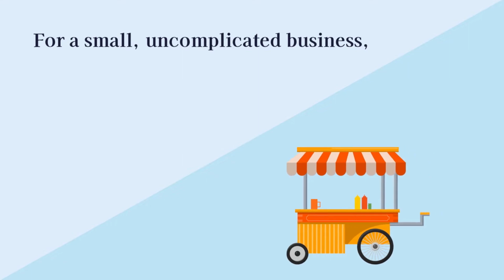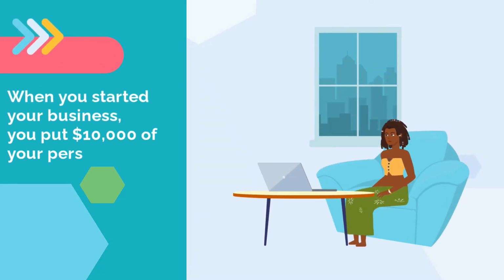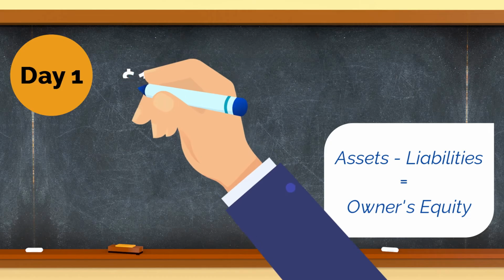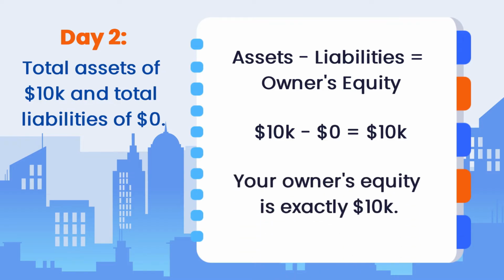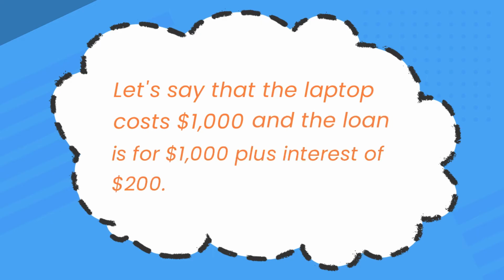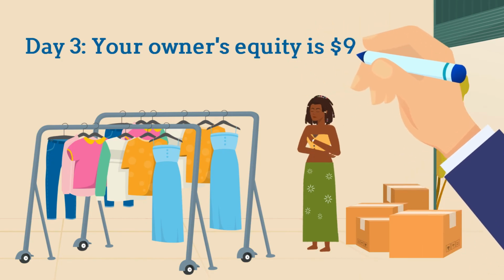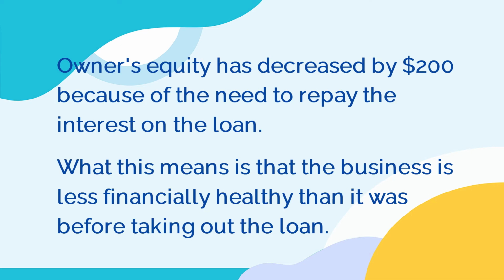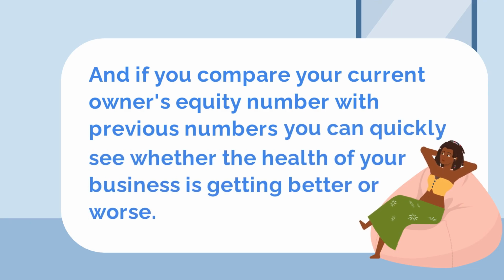What is Owners Equity? Explained with Examples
In this video we’re going to talk about owner’s equity.

👉 Kicktstart your accounting journey today. Learn the basics with our highly rated Udemy course

It’s one of the most important concepts for any size business - from small work-at-home freelancers right up to the largest corporations in the world - but because the phrase “owner’s equity” sounds like boring accounting jargon, it’s not widely understood.

But it is important, and that’s because it’s one of the best measures of the overall health of a business.

Timestamps:
00:00 What is Owner's Equity? Explained with Examples
00:01 Owner's equity - you need to know
00:27 Owner's equity in accounting
00:48 Owner's equity formula
01:20 Owner's equity explained
01:58 How to get the owner's equity in assets and liabilities examples